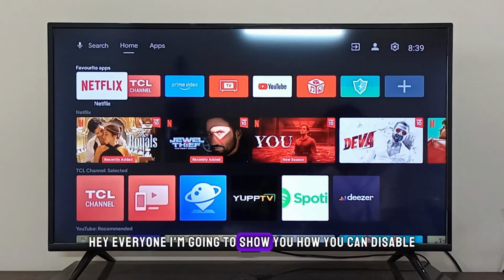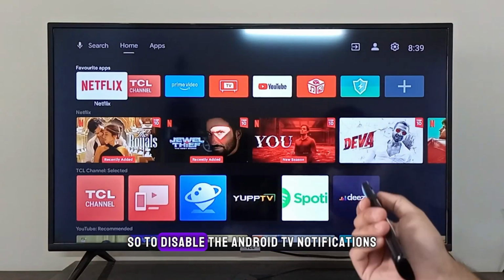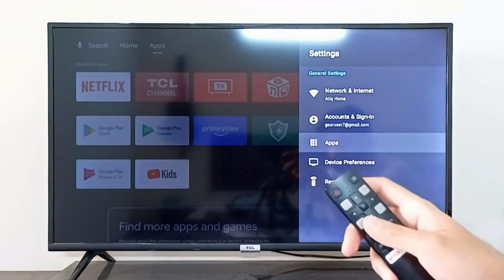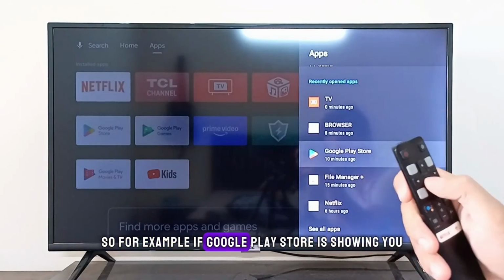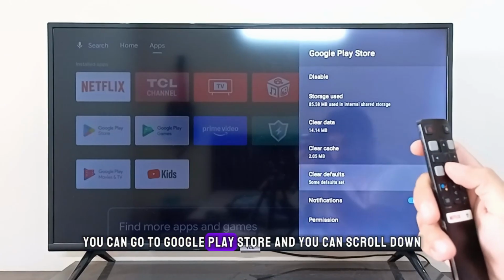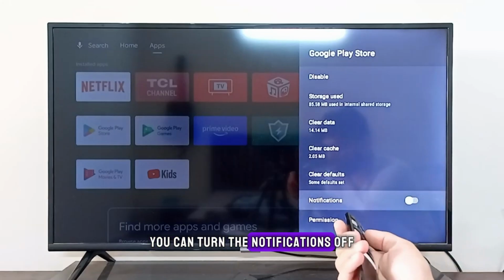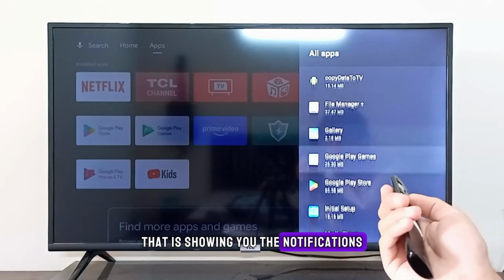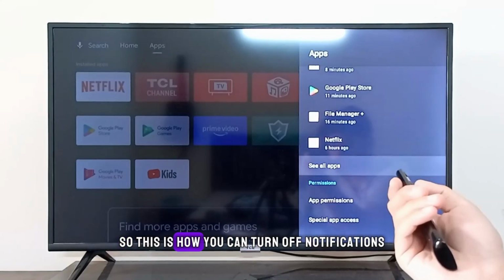🔥 How to Disable Annoying Notifications on Android TV (Easy Guide!)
📺 Tired of constant pop-up notifications on your Android TV? In this quick tutorial, I’ll show you how to disable notifications on your Android TV in just a few simple steps! Whether you're watching movies, gaming, or just want a cleaner home screen, this guide will help you stop unwanted alerts for good.

🔧 Steps Covered:
✔️ How to access Android TV Settings
✔️ Turning off app notifications individually
✔️ Disabling system notifications (optional)
✔️ Bonus: How to mute notification sounds

New chat